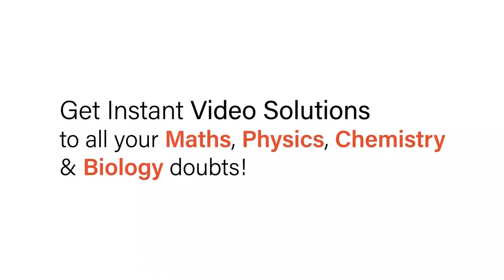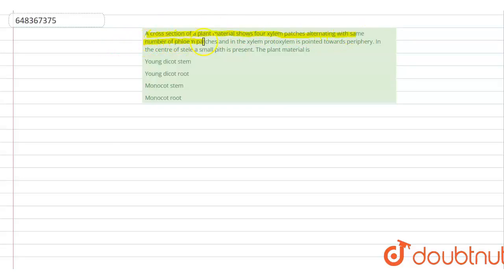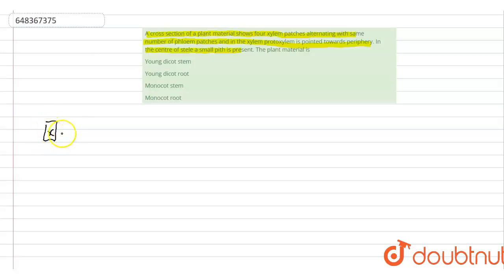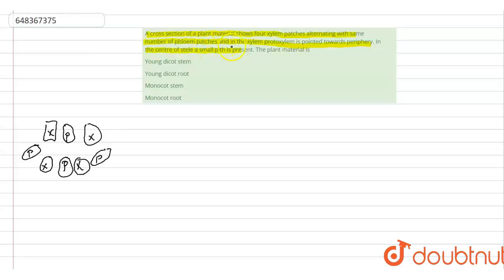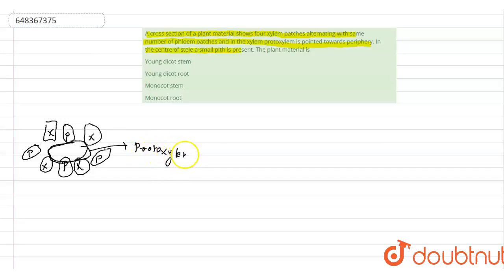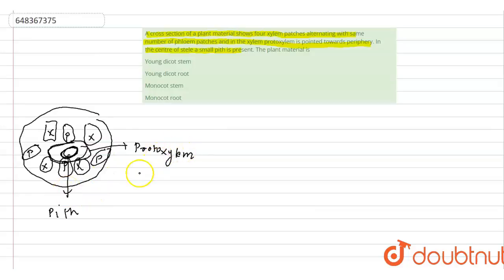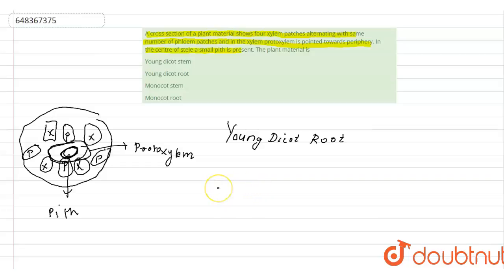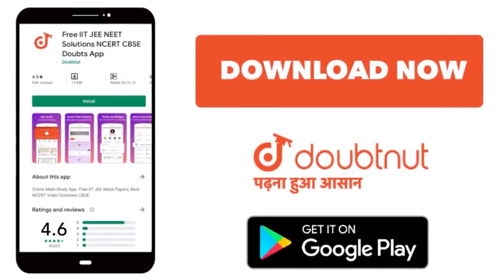A cross section of a plant material shows four xylem patches alternating with same number of phl...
A cross section of a plant material shows four xylem patches alternating with same number of phloem patches and in the xylem protoxylem is pointed towards periphery. In the centre of stele a small pith is present. The plant material is
Class: 11
Subject: BIOLOGY
Chapter: HISTOLOGY AND ANATOMY OF FLOWERING PLANTS
Board:IIT JEE

👉 Have Any Query? Ask Us.